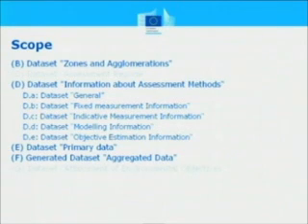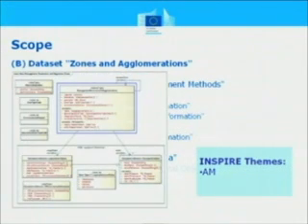Air Quality - Katharina Schleidt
Workshop on INSPIRE data specifications and thematic reporting